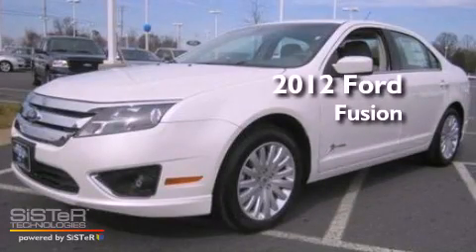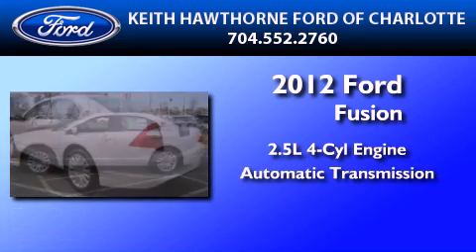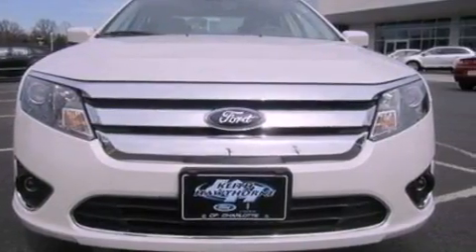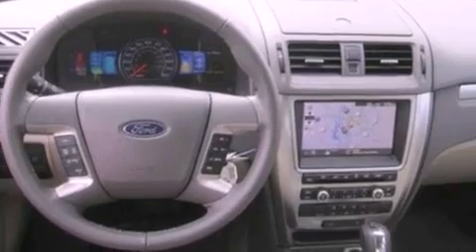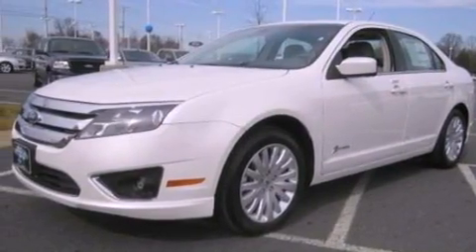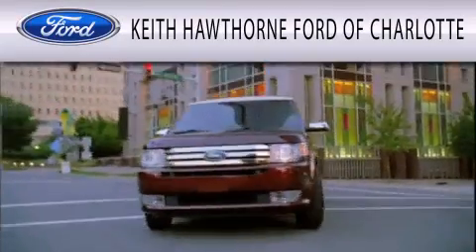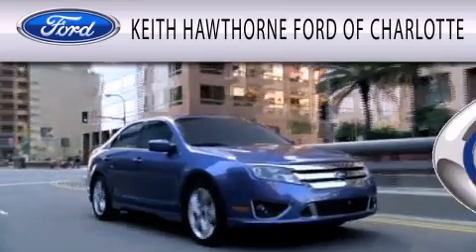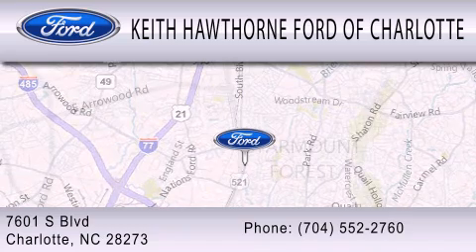2012 Ford Fusion Charlotte NC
Year : 2012
 Make : Ford
 Model : Fusion
 Engine : 2.5L I4 16V MPFI DOHC HYBRID
 Trans . : AUTOMATIC CVT
 Exterior : WHITE PLATINUM TRI-COAT METALLIC

 2012 Ford Fusion Charlotte NC